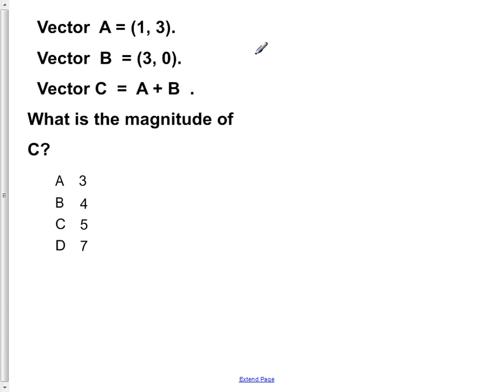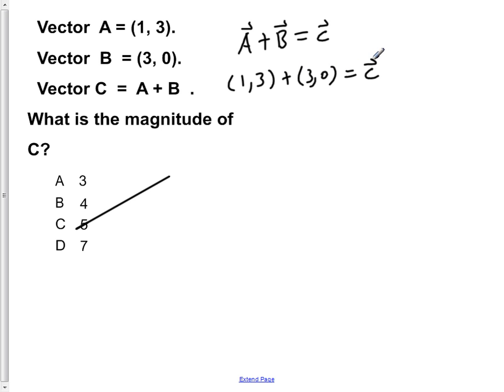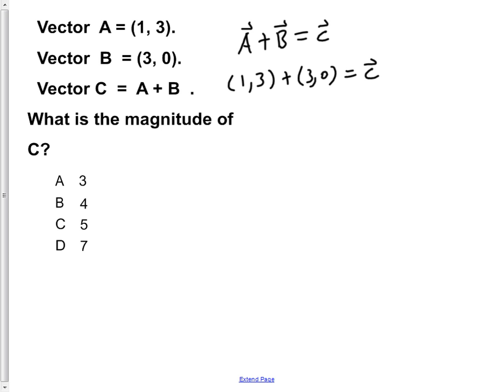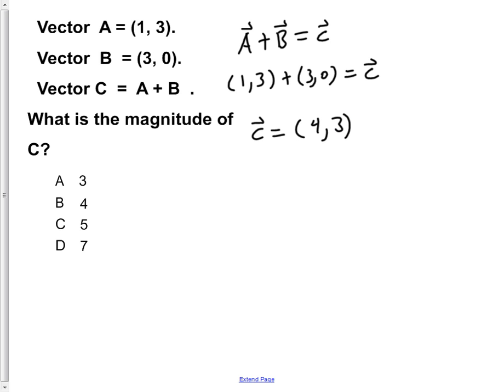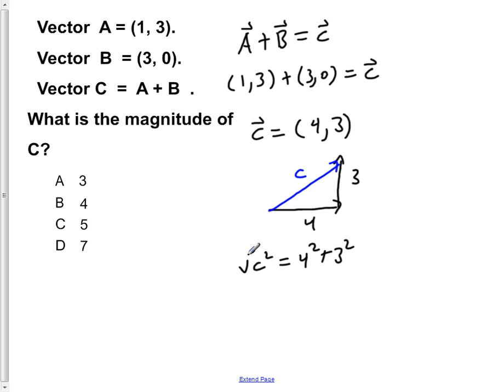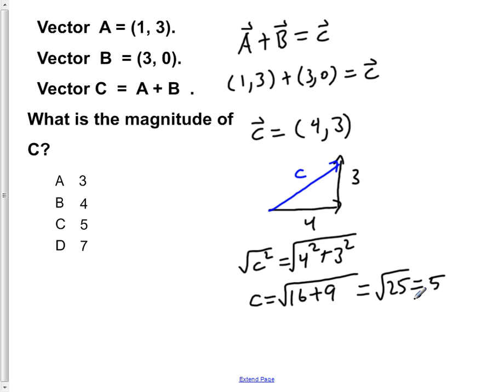AP Physics B Kinematics Presentation #67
Vector  A = (1, 3).
  Vector  B  = (3, 0).
  Vector C  =  A + B  .
What is the magnitude of C?

More resources including presentations, homework, labs, and assessments for AP Physics B are available on the NJCTL

Slide text:  67 Vector A = (1, 3). Vector B = (3, 0). Vector C = A + B . What is the magnitude of C? A 3 B 4 C 5 D 7